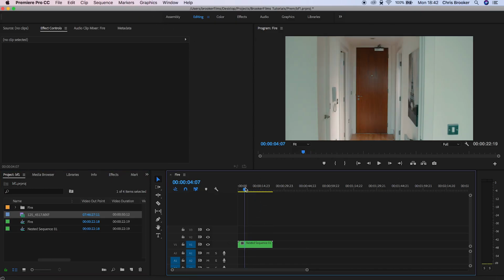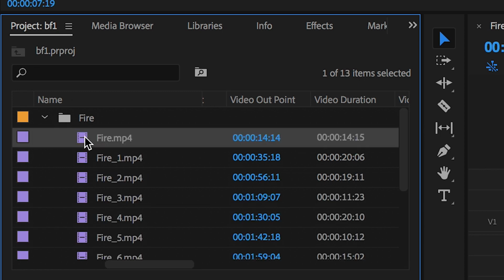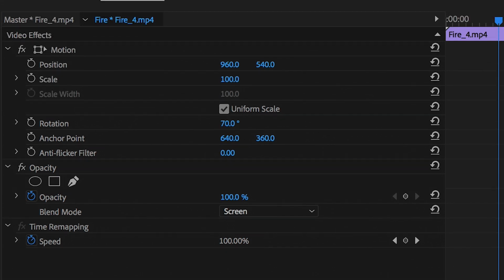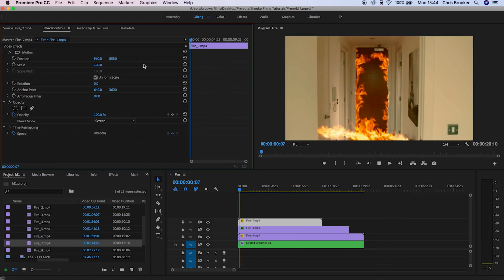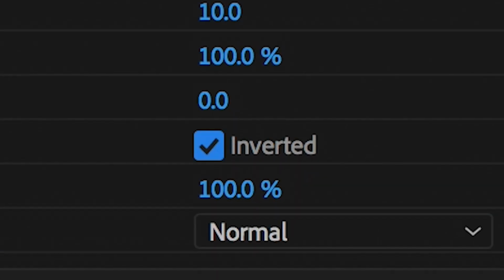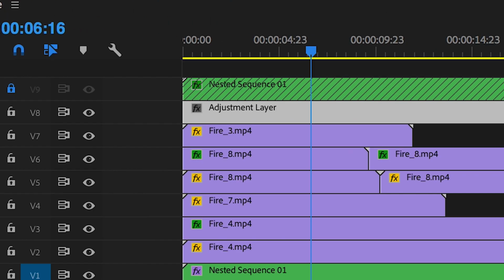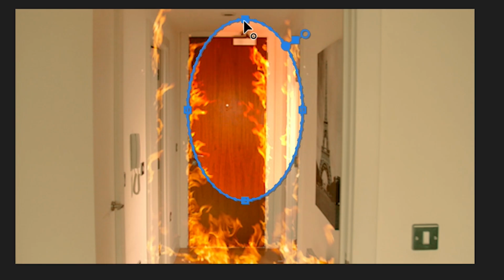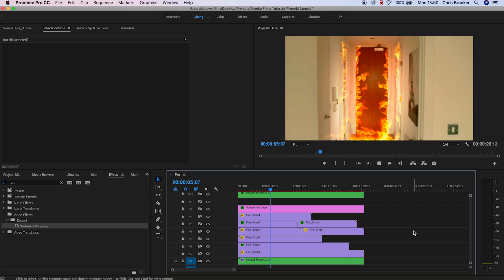Create an EASY House Fire Effect - Premiere Pro CC